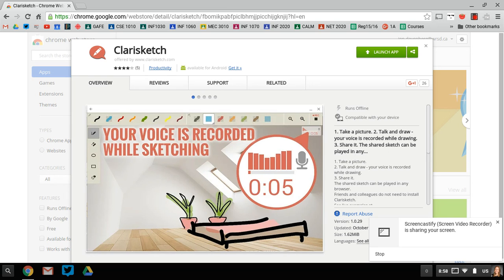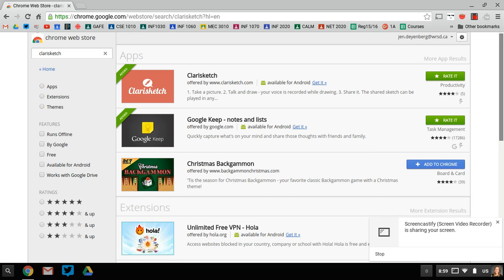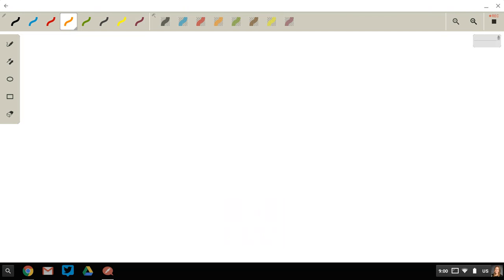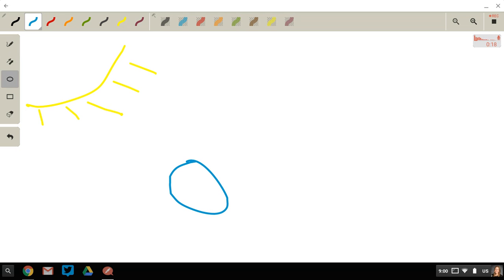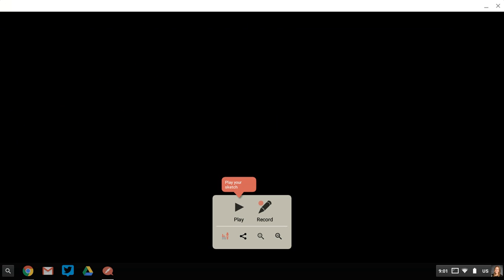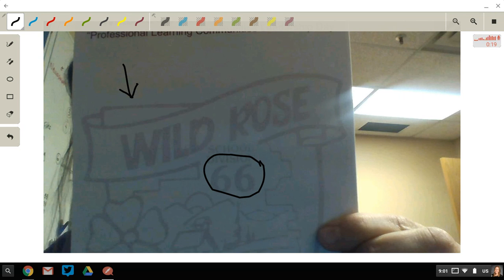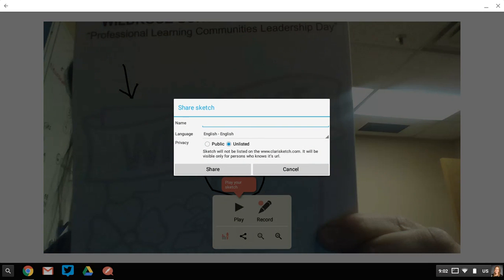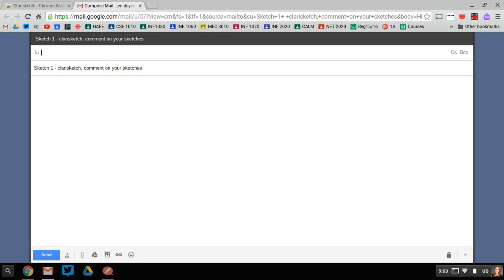How to Use Clarisketch